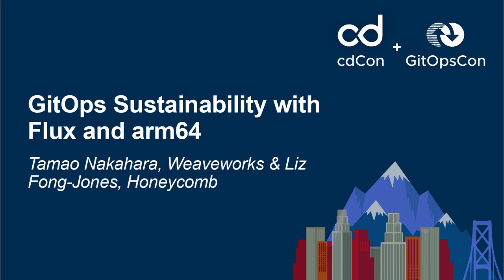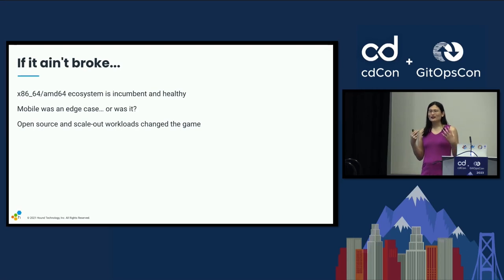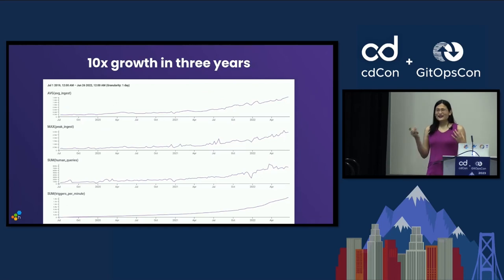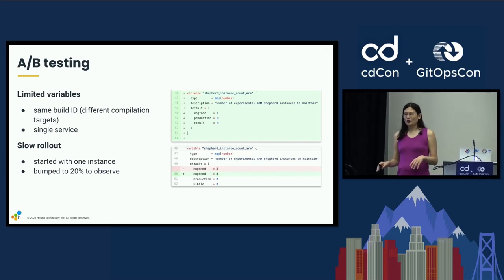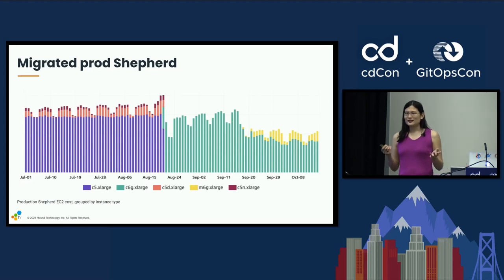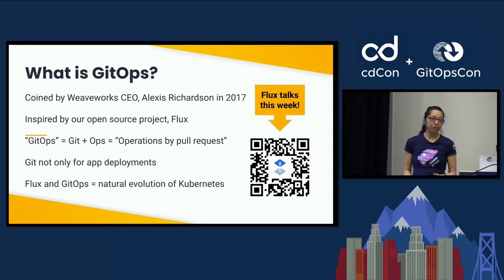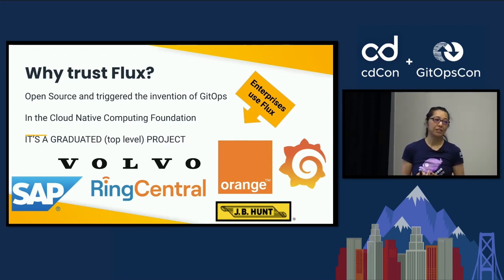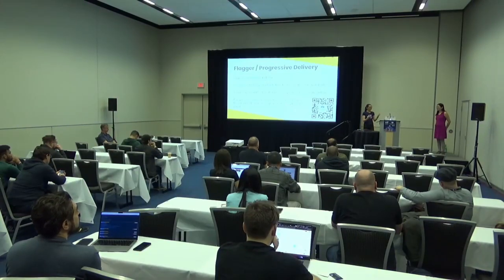GitOps Sustainability with Flux and arm64 - Tamao Nakahara, Weaveworks & Liz Fong-Jones, Honeycomb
Honeycomb has experimented with and discussed the improved performance and cost savings by moving from x86 to arm64. In particular, at AWS re:Invent in December 2022, when Amazon announced the AWS Graviton2 processor that uses arm64, Liz Fong-Jones at Honeycomb explored the changes needed to make workloads reliant upon native x86 and their toolchains to work. Flux users looking to gain these types of performance and financial benefits were excited to know that Flux supports arm64 and many started to make the move. They have been reporting back the cost savings and sustainability- especially as the larger Cloud Native community prioritizes environmental sustainability through initiatives in the CNCF GitOps WG as well as the new Environmental Sustainability TAG. If you’d like to do the same, this talk will cover the specific steps to recompile your workloads to work with arm64, and best practices shared from Flux users to make sure that you gain essential GitOps benefits with the switch.